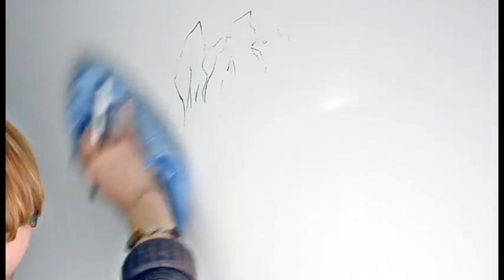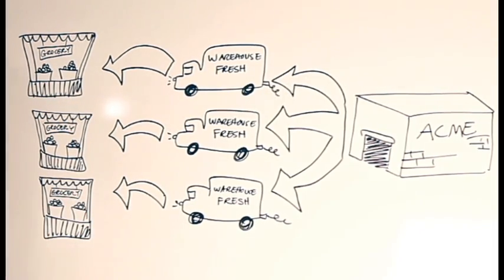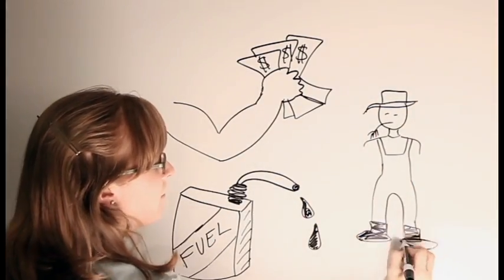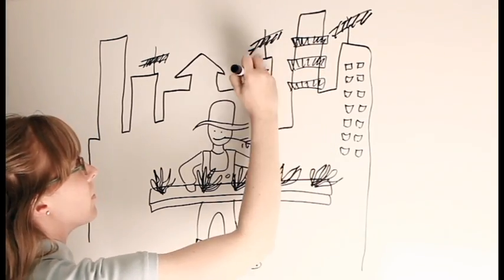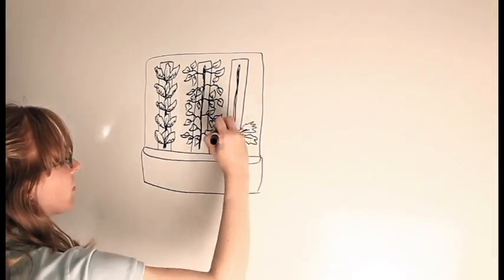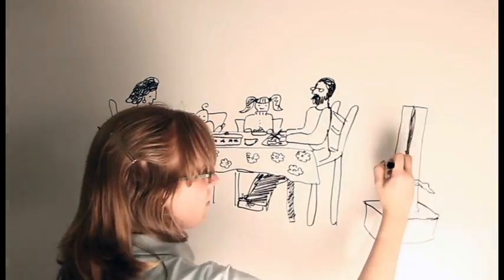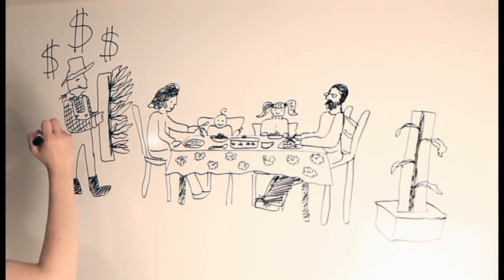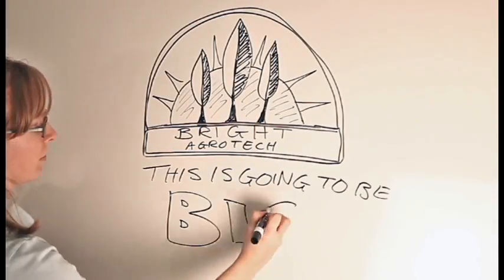The Bright Future of Food: Empowering Local Economies and Ensuring Food Security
Bright Agrotech is a leader in vertical, space saving aquaponics and hydroponics systems and a commercial producer in the high plains of Laramie, WY. We're passionate about growing fresh, nutrient-dense, sustainable food for our local communities and empower other small urban farmers to do the same with our ZipGrow Towers.